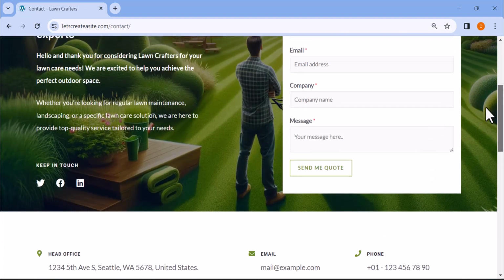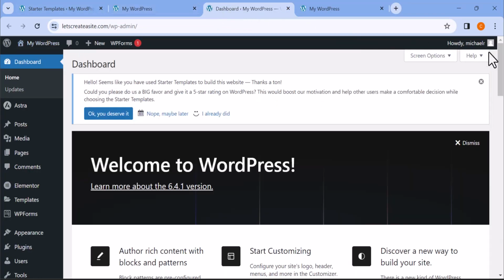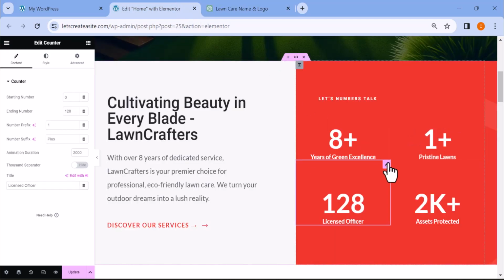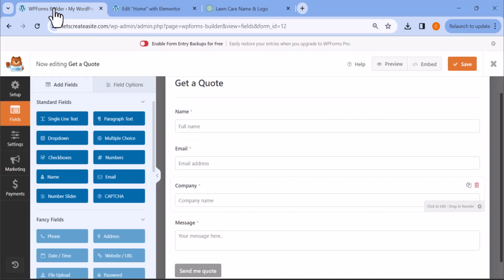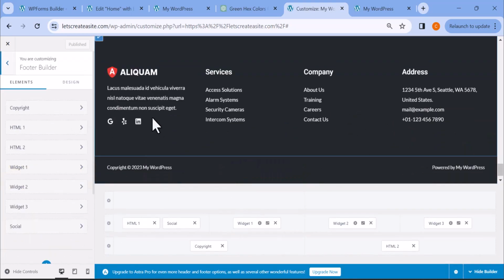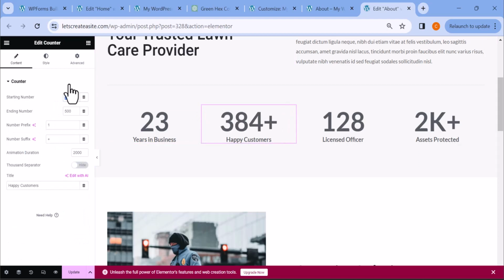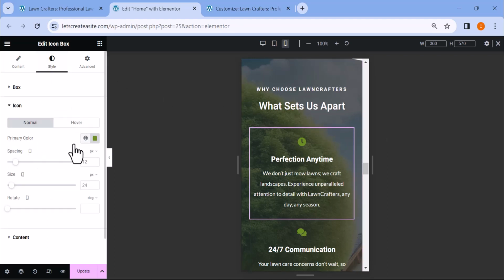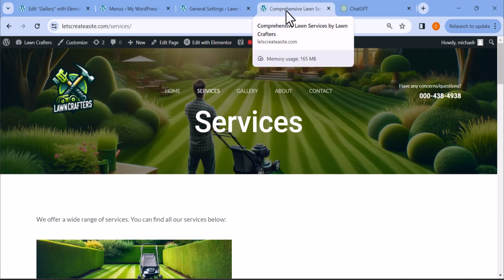How to Design Eye-Catching Websites | Chat-GPT & WordPress Tutorial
I'm excited to share my latest tutorial with you: a step-by-step guide on creating a visually stunning website using WordPress and ChatGPT.

If you've ever wanted to build your own website but weren't sure where to start, this video is tailor-made for you. Whether you're a complete beginner or just looking to enhance your existing skills, you'll find valuable insights and easy-to-follow instructions right here.

🚀 Ready to Launch? This video will equip you with all the knowledge you need to create a beautiful and efficient website. Using WordPress and the innovative capabilities of ChatGPT, you'll be able to build a site that stands out.

** Timestamps **
00:00 - Intro
00:59 - What is a Domain Name & Hosting Account?
01:48 - Get Web Hosting (Huge Discount)

05:46 - Set up Your New Host Account
06:30 - Install WordPress
07:17 - Log into Your Website

07:54 - WordPress Overview
08:34 - Clean Up the Website
10:03 - Install a Starter Template

13:37 - Elementor Overview
17:13 - Creating Logo with ChatGPT
19:30 - Generating Title & Description with ChatGPT

20:14 - Creating a Hero Image with ChatGPT
20:55 - Design the Home Page
24:05 - Using ChatGPT to Create Content from an Image

25:50 - Add/Edit Home Page Content
35:06 - Styling a Elementor Section
36:32 - Website Testimonials with ChatGPT

38:17 - Editing the Website Contact Form
39:50 - Exploring WPForms
42:36 - Change Color Scheme

48:09 - Header and Logo Changes
54:17 - Edit the Fotoer
57:53 - Build the Services Page

1:06:05 - Build the About Page
1:09:23 - Building the Contact Page
1:15:26 - Make Your Website Responsive

1:23:29 - Add a New Page
1:24:50 - Create a Website Gallery
1:28:20 - Add a Page to the Menu

1:30:15 - Update Website Title
1:31:16 - Adding Yoast to Website
1:32:24- Creating SEO Friendly Titles